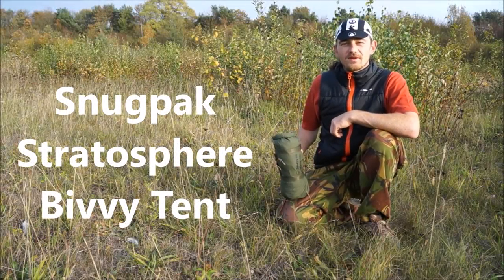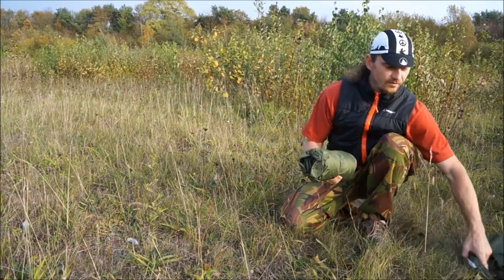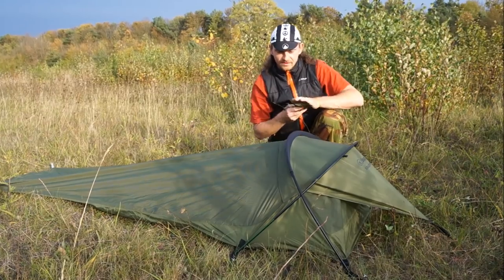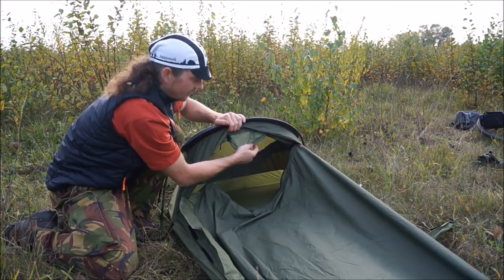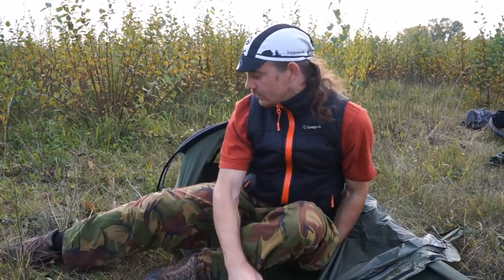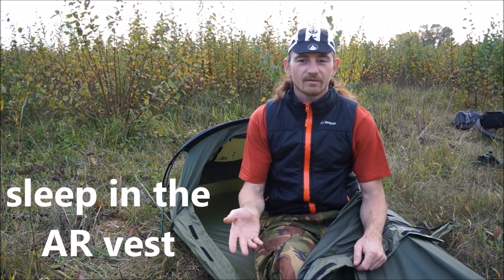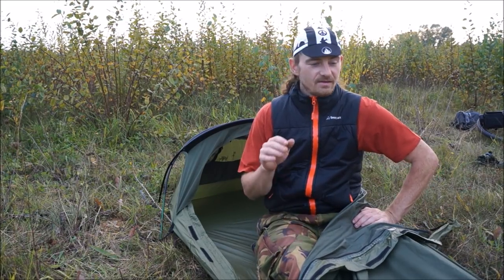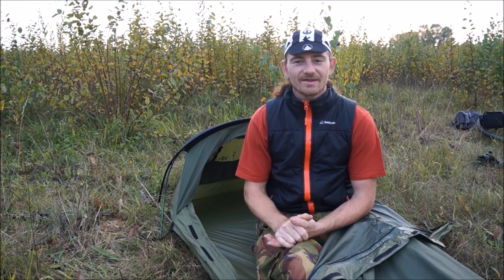Lightweight Bikepacking tent! (The best shelter for bikepacking)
the best lightweight bikepacking tent bivvy shelter for bikepacking!
this bikepacking bivvy tent is perfect for stealth camping, the tent for bikepacking is a great shelter for bikepacking as you can camp anywhere in comfort. the lightweight design of this Snugpack stratosphere tent meens you can strap it to your bikepacking bike setup without any issues.